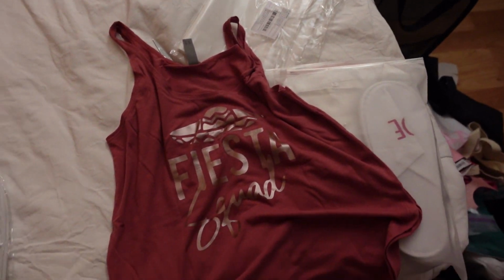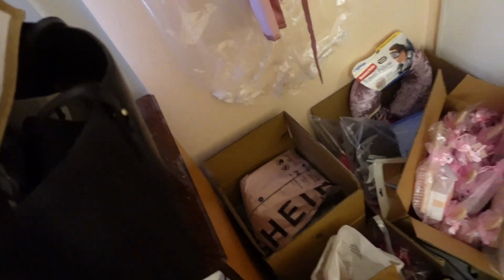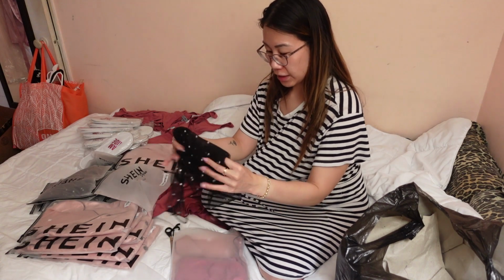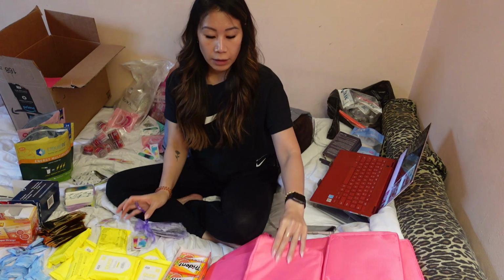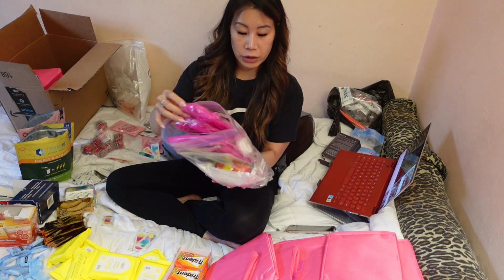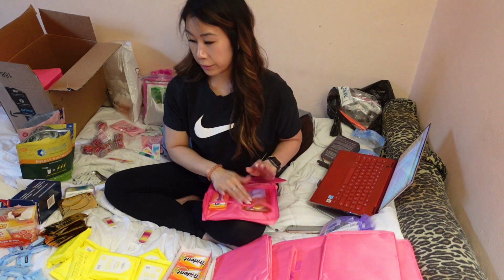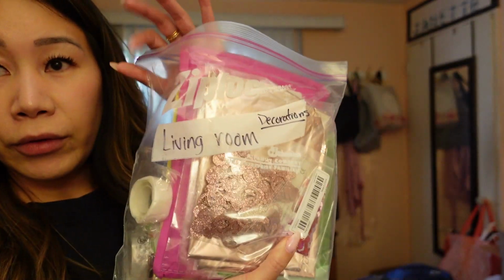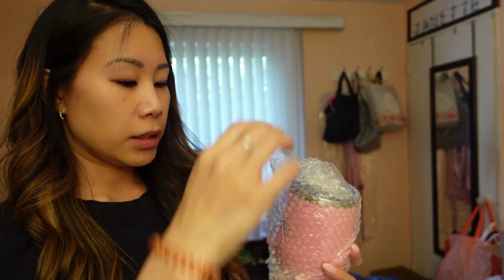VLOG: Organizing and packing bachelorette goodies for CABO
Hi guys!! I'm the MOH for my best friend and we're going to Cabo mexico for her bachelorette. I'm organizing and packing all the bach favors and decorations for the trip.
Tumblrs and decal tank top by ig: beauty_divine367
Watch video on HD
This video was edited with Chipchamp
 Camera: Sony ZV-1 / iphone 13